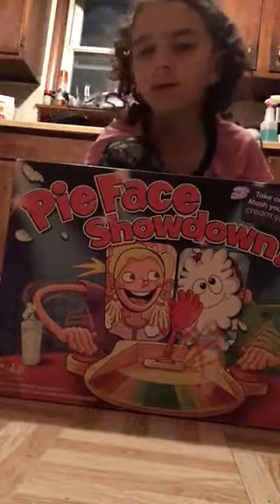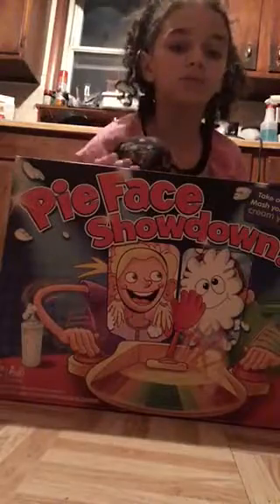Pie face showdown